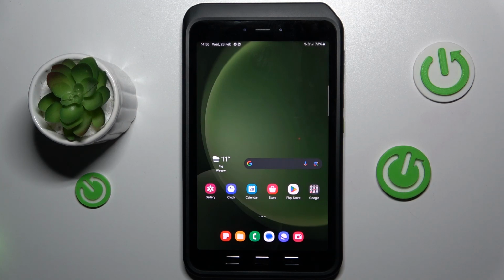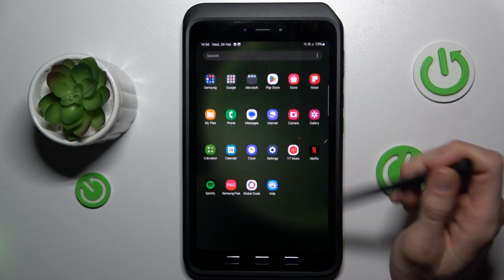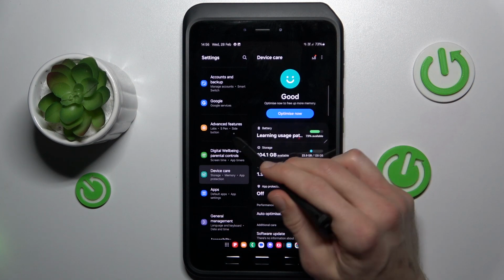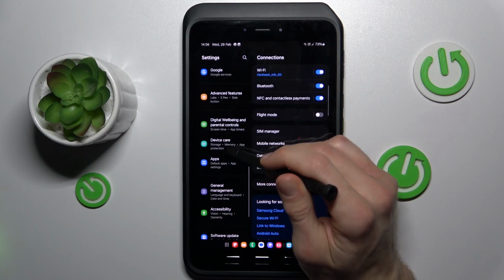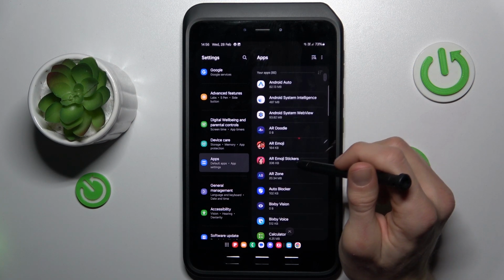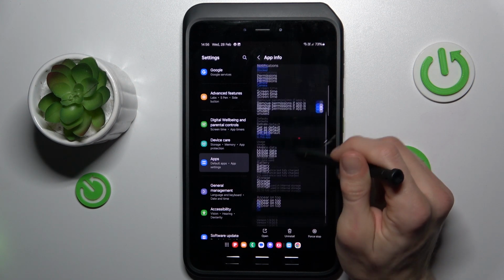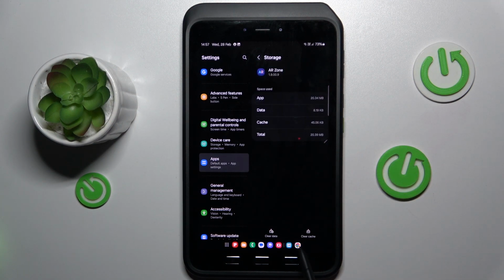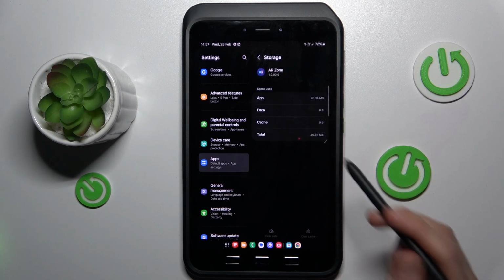How to Clear App Cache & Data on SAMSUNG Galaxy Tab Active 5?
Find out more:
In this tutorial, you'll discover how to clear app cache and data on your SAMSUNG Galaxy Tab Active 5 to resolve app-related issues, free up storage space, and improve overall device performance. App cache and data accumulate over time as you use various apps, potentially causing sluggishness or glitches. Follow the step-by-step instructions provided to access the app settings on your SAMSUNG Galaxy Tab Active 5 and clear the cache and data for individual apps or all apps collectively. By regularly clearing app cache and data, you can ensure that your apps run smoothly and efficiently on your device.

What is app cache and data, and why would I want to clear them on my SAMSUNG Galaxy Tab Active 5?
Can you explain how accumulated app cache and data affect device performance and storage space on my SAMSUNG Galaxy Tab Active 5?
How do I access the app settings to clear app cache and data on my SAMSUNG Galaxy Tab Active 5?
What is the difference between clearing app cache and clearing app data on my SAMSUNG Galaxy Tab Active 5?
Are there any risks or consequences associated with clearing app cache and data on my SAMSUNG Galaxy Tab Active 5?